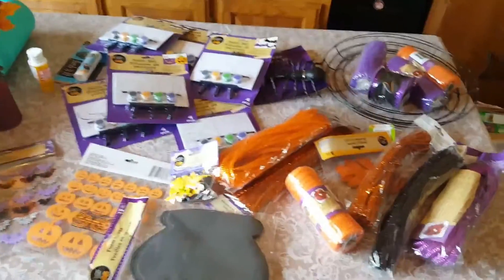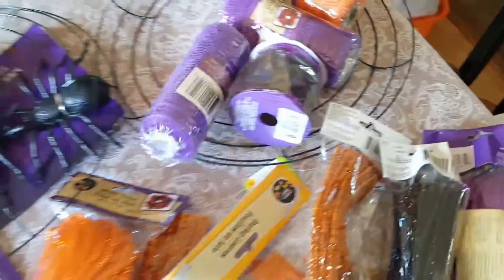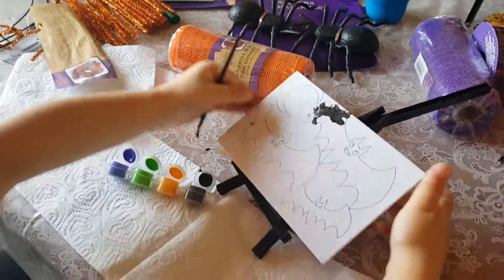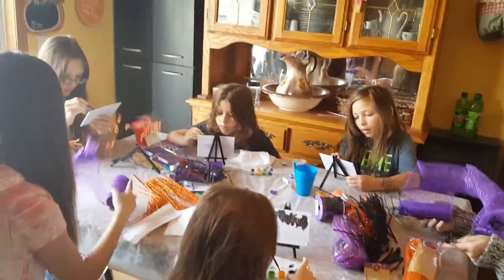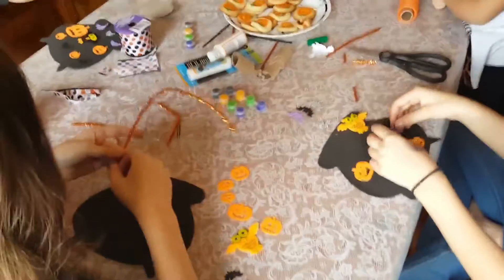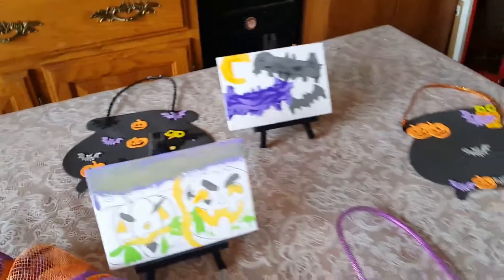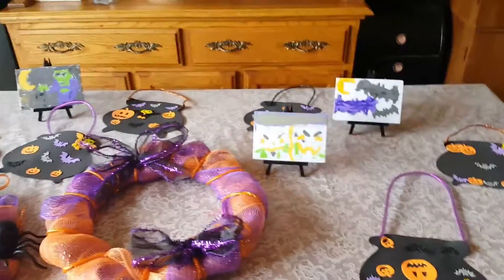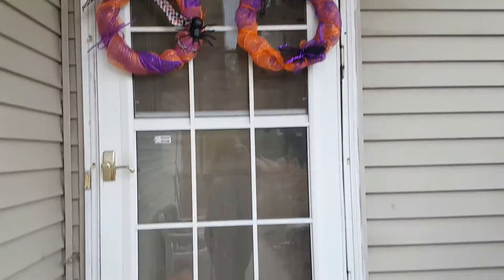Halloween Art and Crafting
Large family art and crafting on a budget. Big messes equals fun and learning.